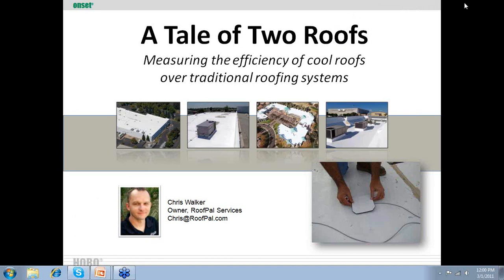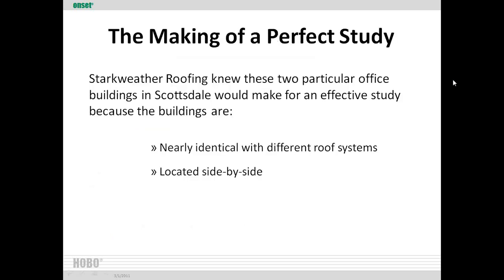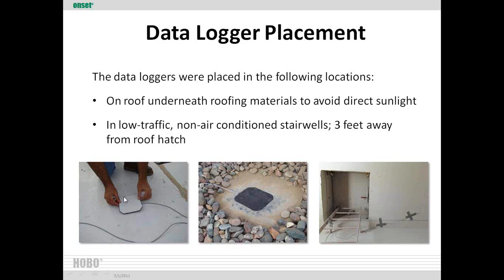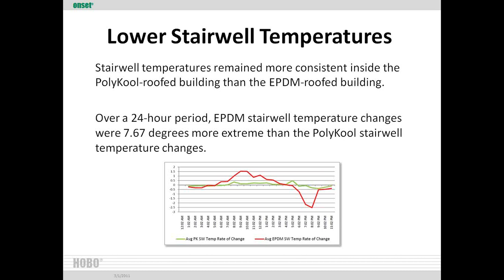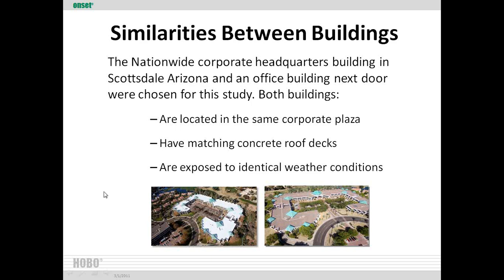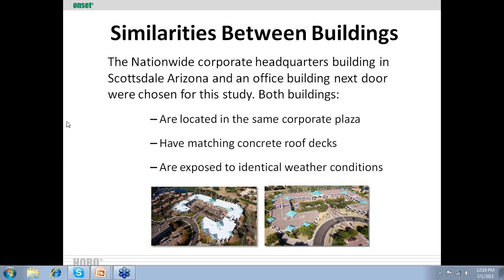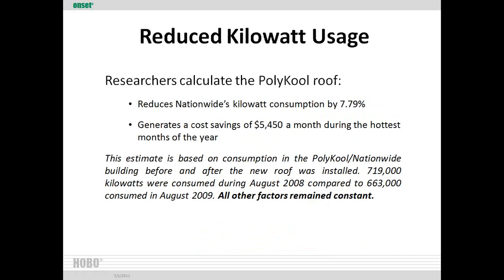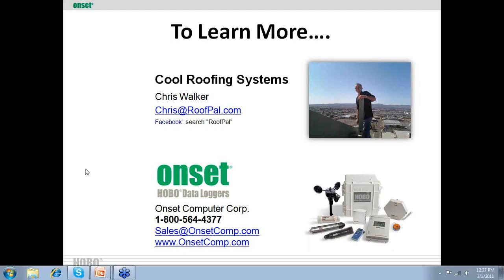Cool Roof Monitoring Webinar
Chris Walker, Owner of Roofpal Services LLC, presents his "Tale of Two Roofs" webinar describing the process of upgrading the roof of the Nationwide® Scottsdale Insurance Company headquarters building in Scottsdale, Arizona to a new white roof. Doing so greatly increased structural integrity, reduced maintenance costs, as well as energy consumption (measured by using HOBO data Loggers) of the 18-year-old current roof installation.